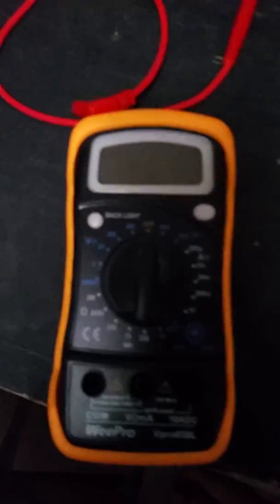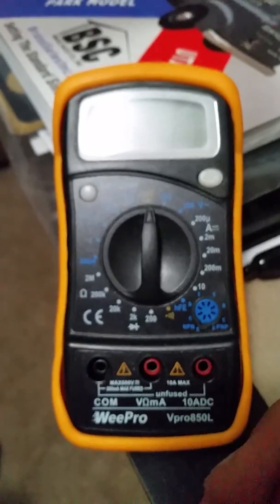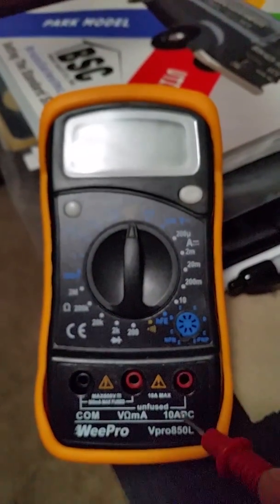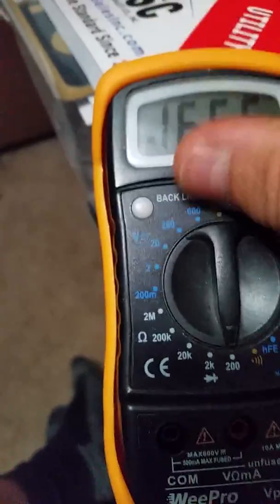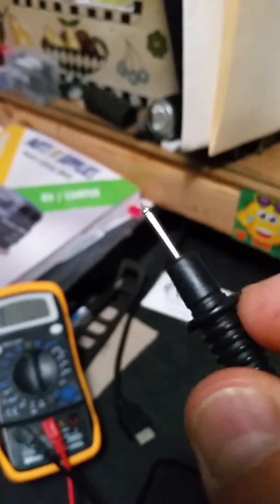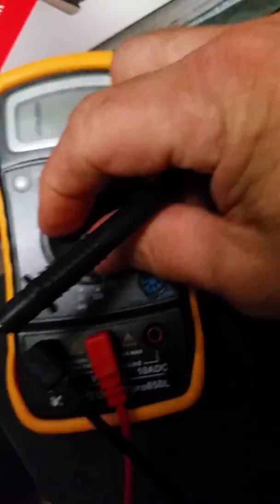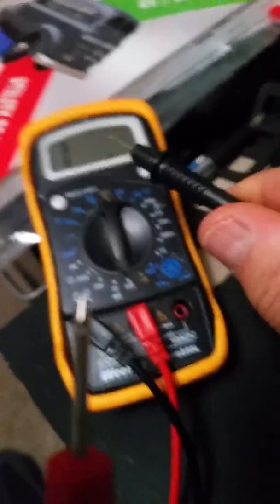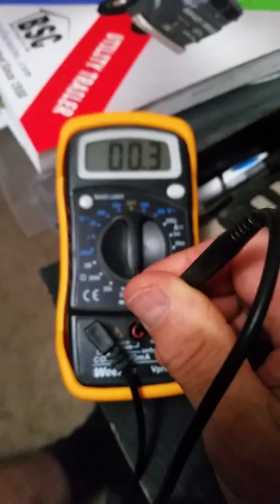Basic multimeter usage. Test your meter before using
How to use a meter